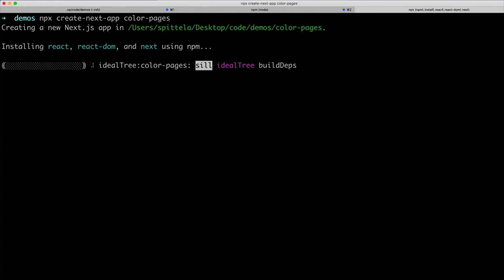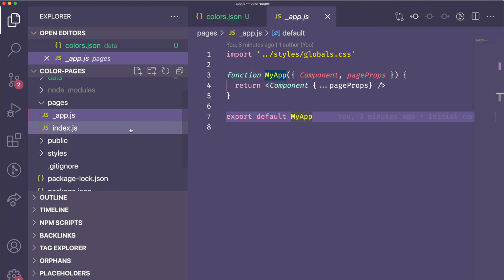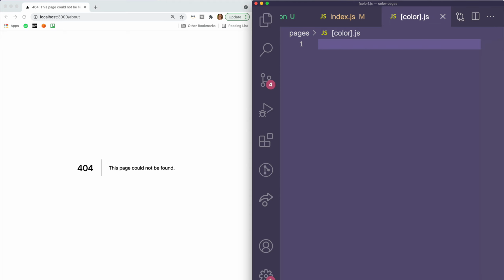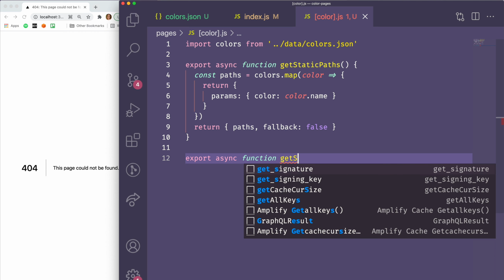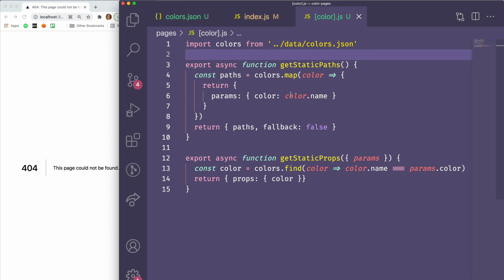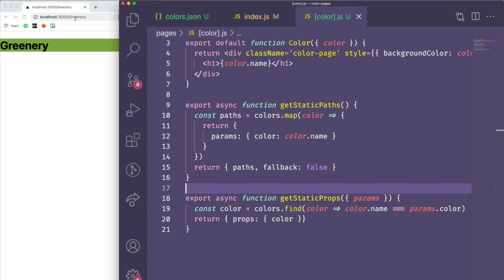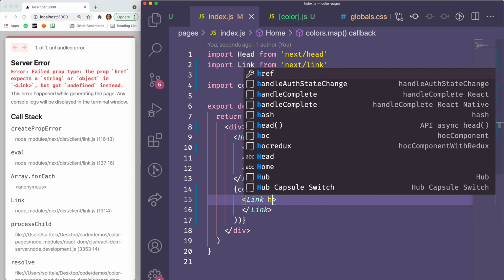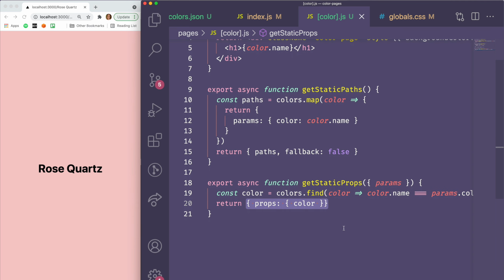A Beginner's Guide to Next.js | Build a SSG Site with React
June 27, 2024: This video uses Amplify Gen 1, if you're starting a new Amplify app I recommend trying out Gen 2

Get started with Next.js, an awesome platform for server-side rendering and static site generation with React. We'll talk through the differences between SSR and SSG, how to create a Next.js app, and how routing works within it.

👩🏼‍💻 Links Mentioned 👩🏼‍💻

🌸 My Links 🌸